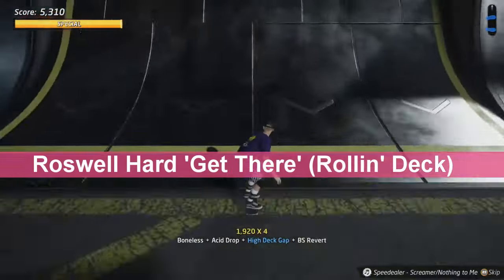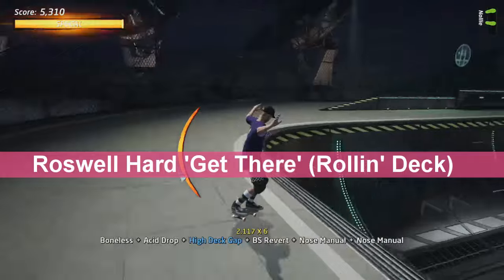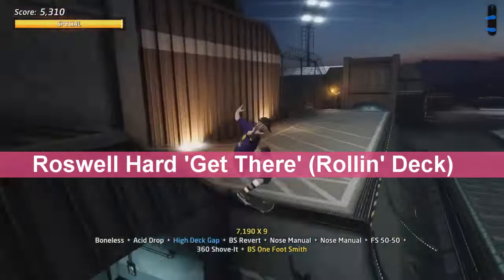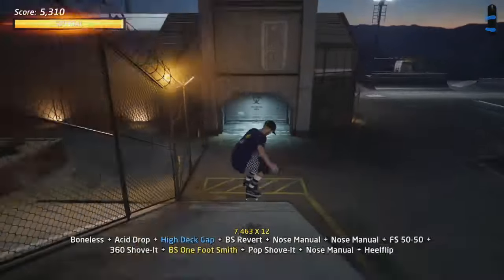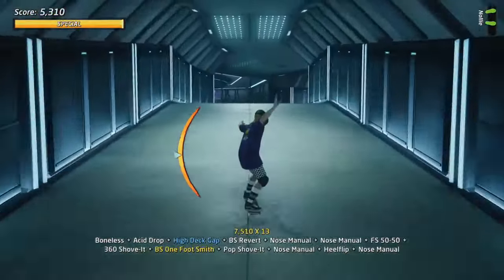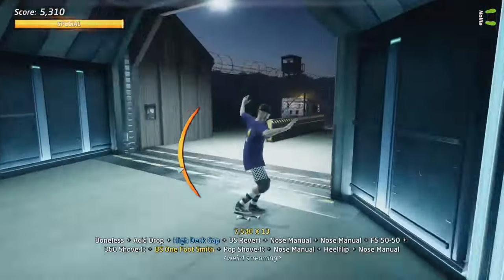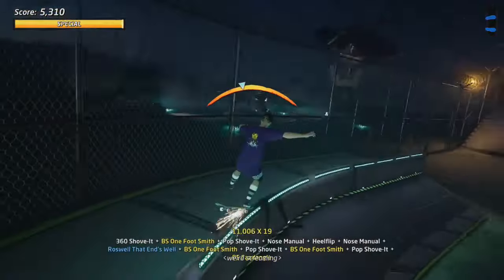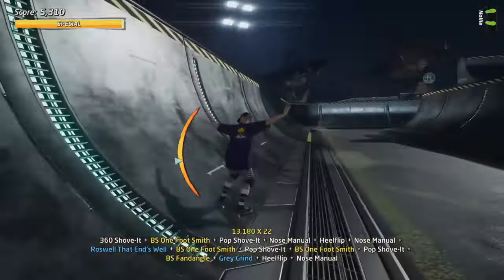Roswell: Hard Get There (Rollin' Deck) WITH COMMENTARY GUIDE for Tony Hawk's Pro Skater 1+2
Walkthrough to get there. Step by step instructions. Any issues hit me up.
THPS 1+2
Get There
Guide THPS1+2
Rollin' Deck
Roswell